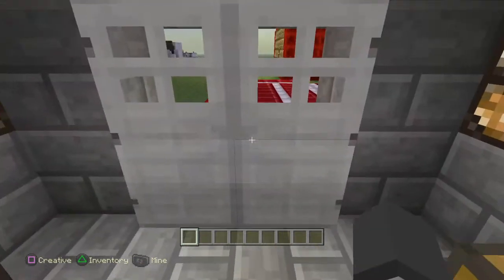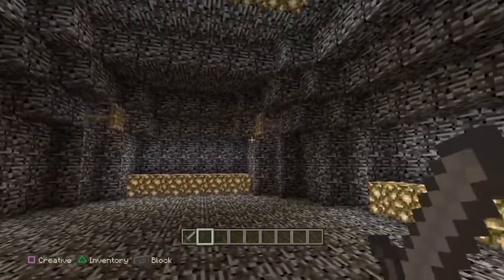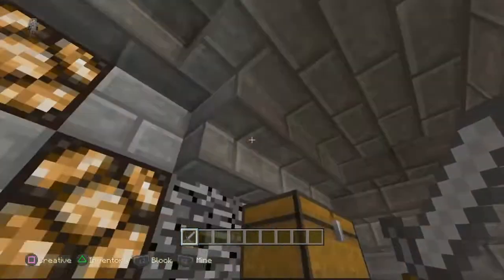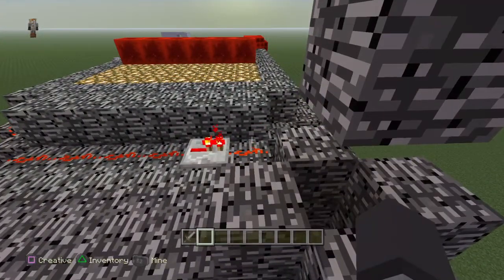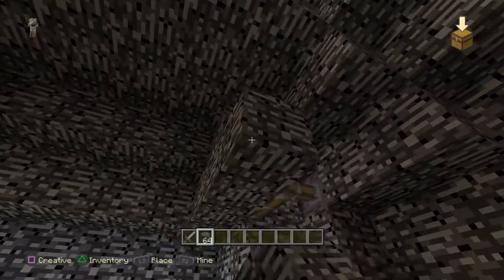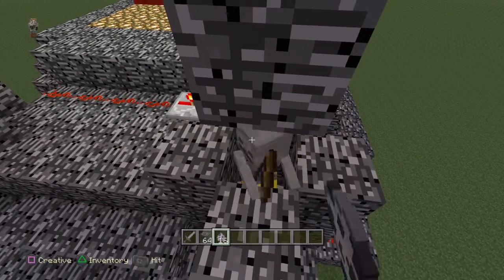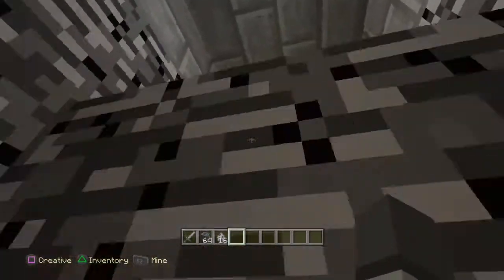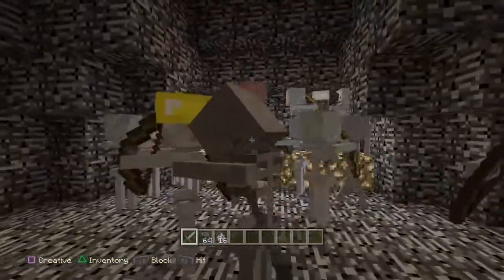How to Make a Minecraft PS4 Training Machine